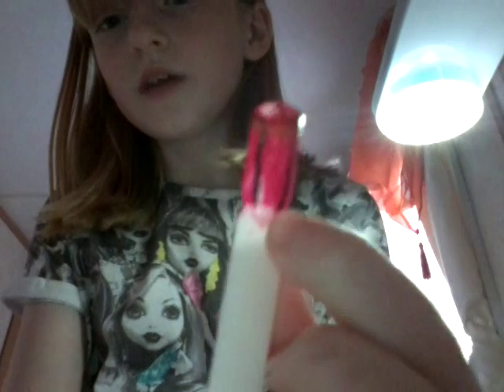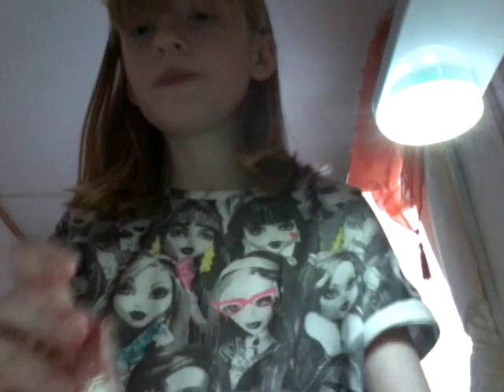Melissa nails/ hamster pics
I bought these nail polish sample sticks from Ebay for £2.50.They work very well! The nail polish hasnt chipped  and their good to use as book marks too.